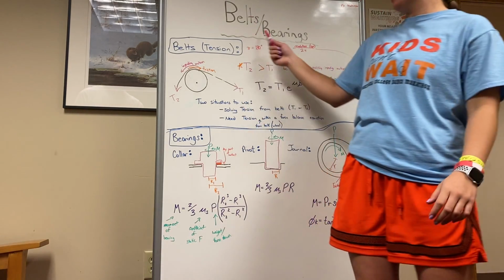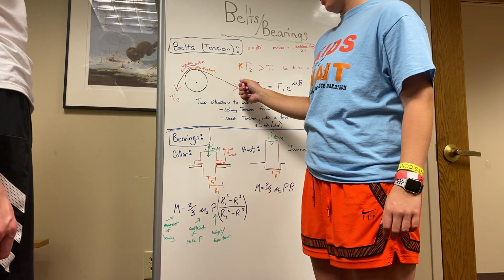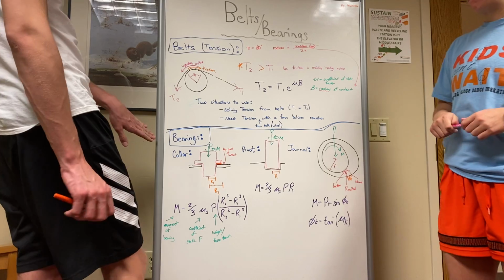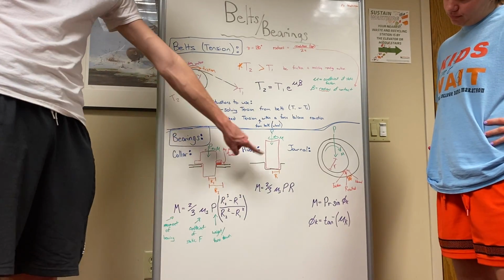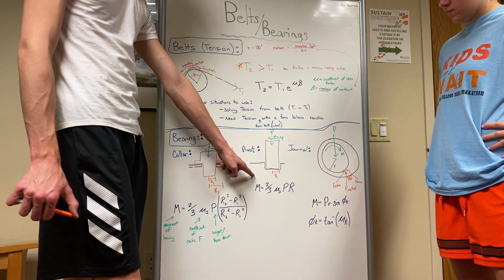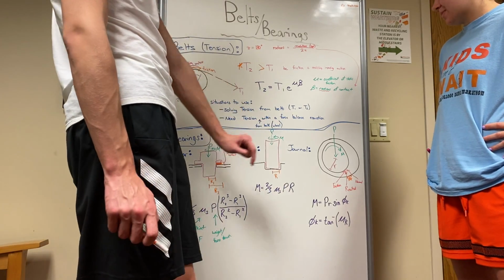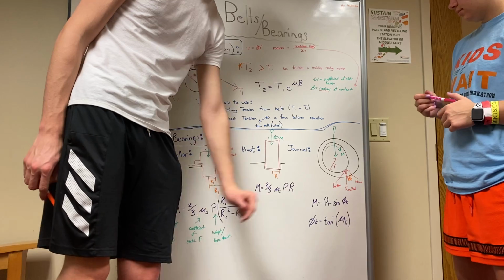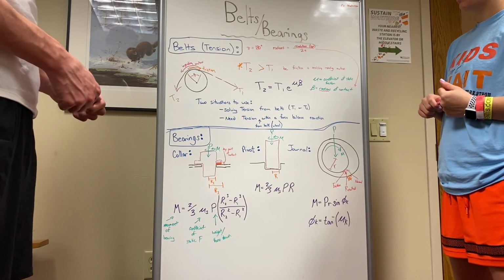5.4 - Belts & Bearings